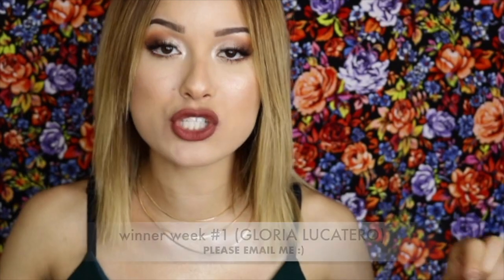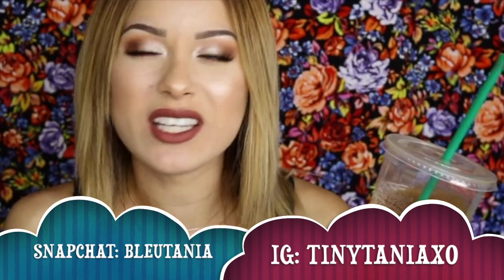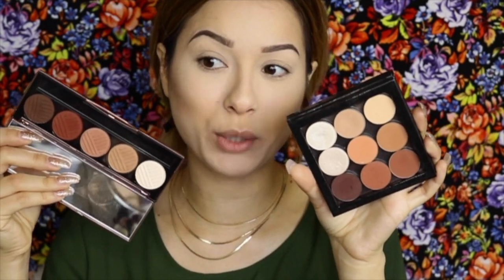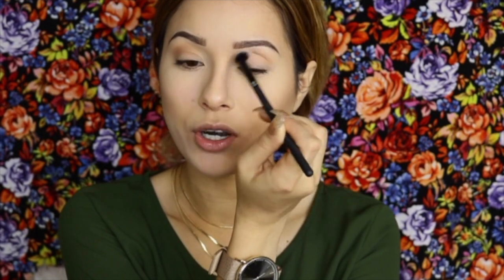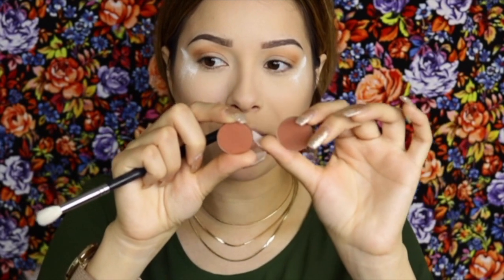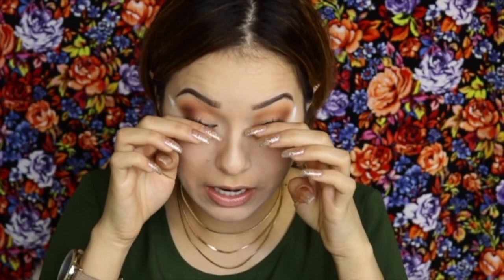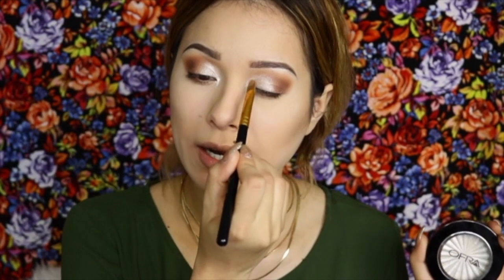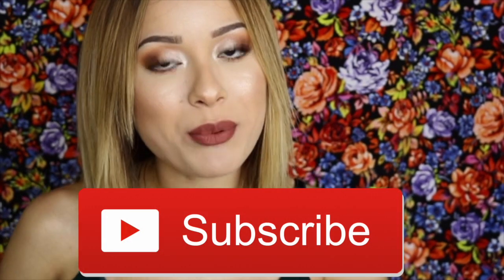HOW TO SERIES: EYESHADOW, TIPS & TRICKS + GIVEAWAY EVERY WEEK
➜ WHAT’S UP GUYS!!! I REALLY HOPE YOU GUYS ENJOY THIS VIDEO AS MUCH AS I DID CREATING IT FOR YOU!!
IF YOU HAVE ANY VIDEO RECOMMENDATIONS PLEASE LET ME KNOW DOWN BELOW! & DON’T FORGET TO VISIT ME ON SNAPCHAT & INSTAGRAM BECAUSE WHEN I’M NOT HERE I AM OVER THERE !

▼▼▼ DISCOUNT AFFILATES▼▼▼

BUY THE EYESHADOW PRIMER HERE & HELP ME INVEST BACK INTO MY CHANNEL :)

   ▼SOCIAL MEDIA ▼